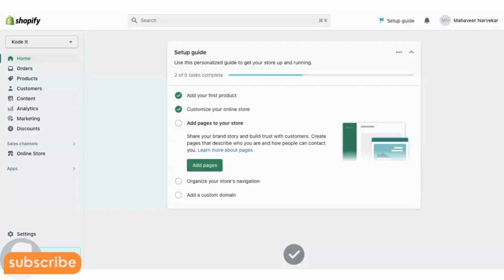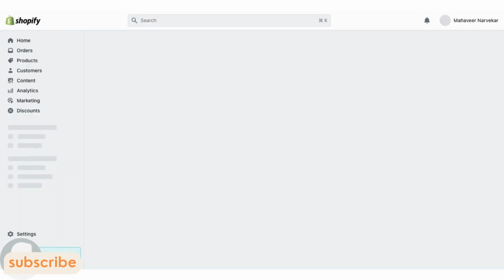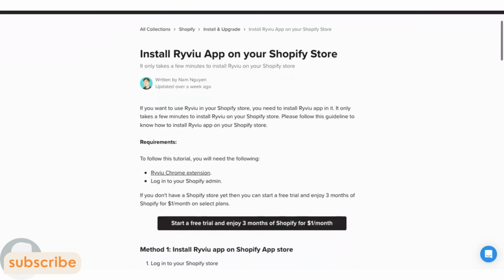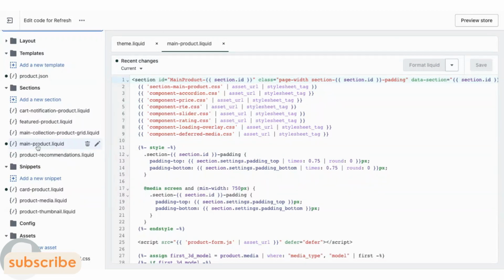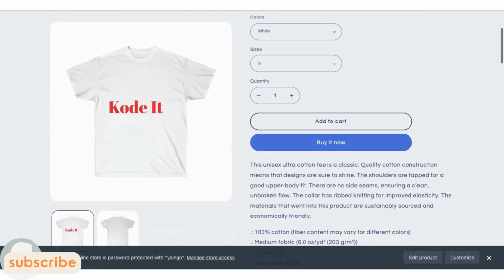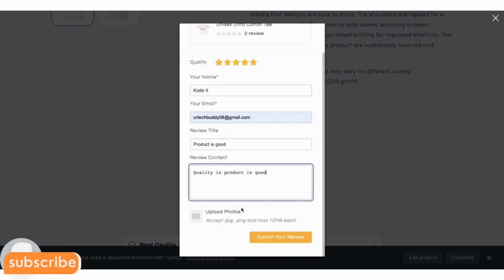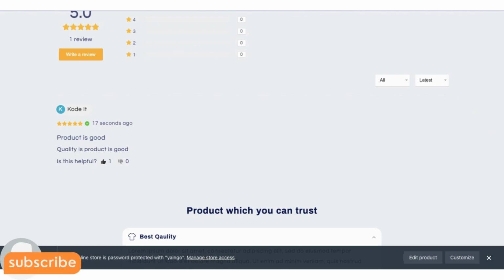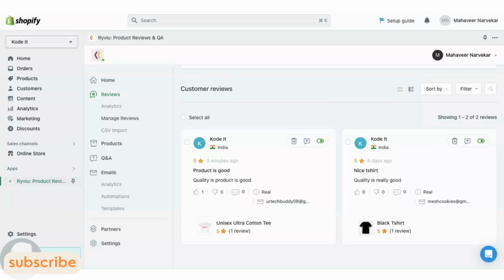How to Display Reviews on Shopify Website - Easy and Effective Methods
In this video, I will show you how to display reviews on your Shopify website using different methods and tools. Reviews are a great way to build trust and credibility for your brand and products, and increase conversion rates. By the end of this video, you will be able to display reviews on your Shopify website in a simple but effective way.